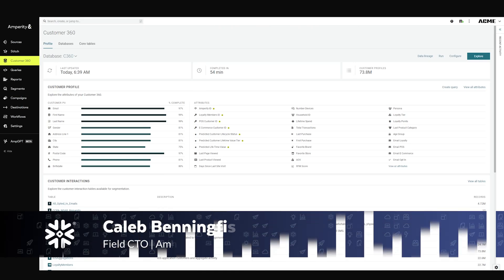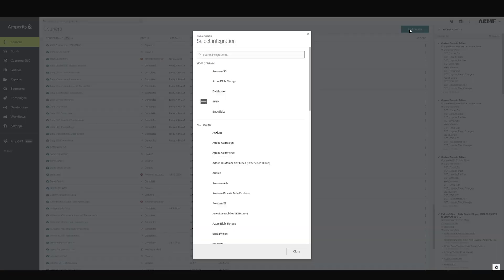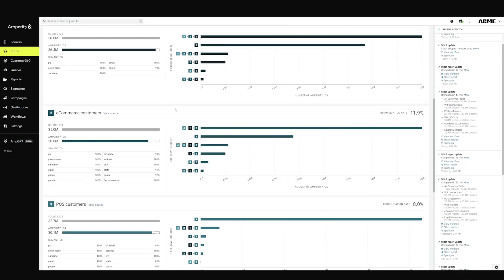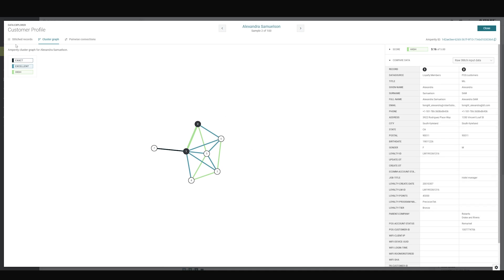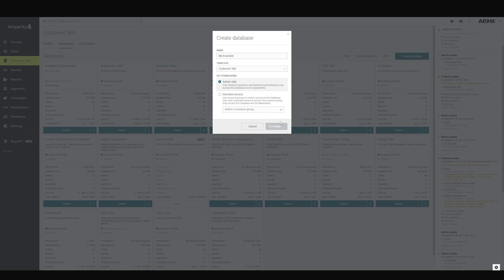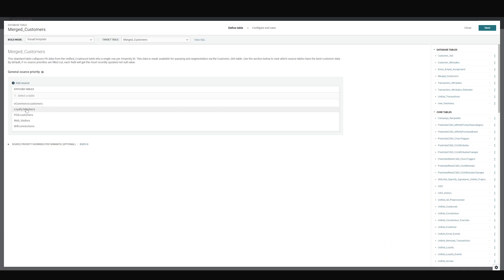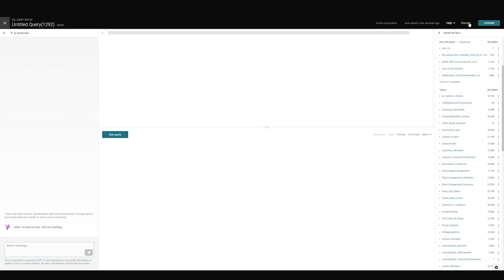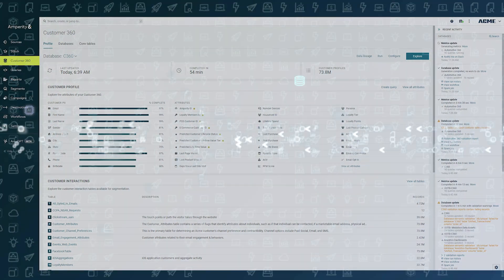Creating A Customer 360 Profile With Amperity Data Cloud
Amperity Data Cloud is a platform built to use AI to create a unified customer data asset. In this video you will see how to connect to your data in Snowflake, apply a library of semantic tags to identify key fields in your data, and configure identity resolution powered by up to 45 different ML models to create a library of standardized data tables in your Snowflake warehouse.